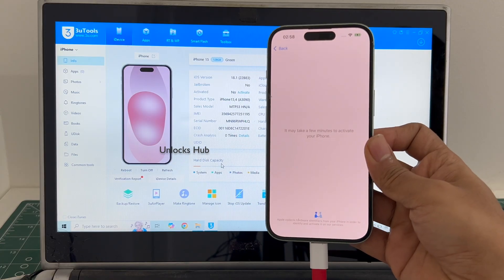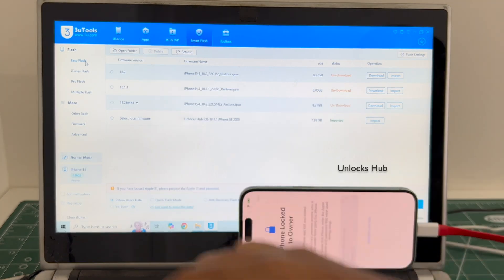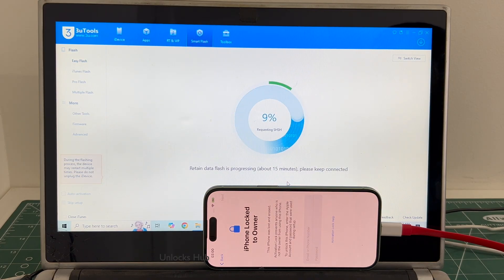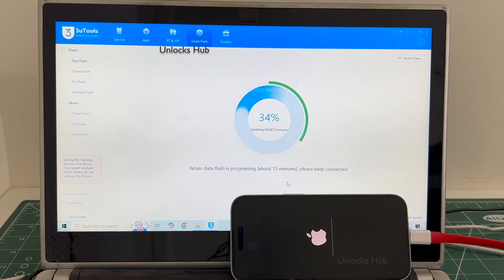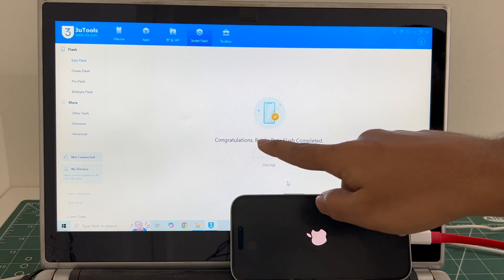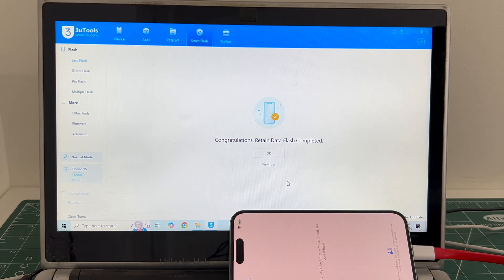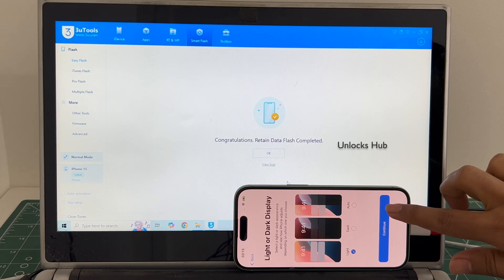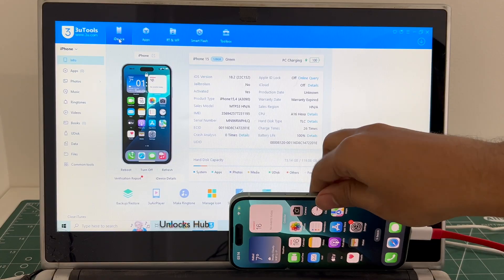iOS 18.2 iPhone 16 iCloud Unlock on iOS 18 | Unlocks Hub | Permanent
This video shows how to Permanently remove iCloud lock or Activation on an Apple iPhone 16 and iPhone 15 running on iOS 18.2 to iOS 18.1. Also, this video shows how to solve iPhone not entering DFU mode issue. Works on the latest iOS version from Apple in December 2024. Works on iPhone X, iPhone XS, iPhone XS Max, iPhone XR, iPhone 7, iPhone 7+, iPhone 6, iPhone 6+, iPhone 6S, iPhone 6S+, iPhone 5S, iPhone 5, iPhone 5C, iPhone 8, iPhone 8 Plus, iPhone X, iPhone 10 Max, iPhone XR, iPhone SE 3 2022, iPhone 4S and iPhone 4 iPhone 11 iPhone 11 Pro 11 pro max iPhone 13, 13 Pro, 13 Pro Max, 13 Mini iPhone 14, 14 Plus, iPhone 14 Pro, iPhone 14 Pro Max iPhone 15, iPhone 15 Pro, iPhone 15 Pro Max, iPhone 16, iPhone 16 Pro, iPhone 16 Plus, iPhone 16 Pro Max. Helps remove activation lock from apple iPhones. You can remove iCloud lock from iPads, iPhone , iPod. Comes with network fix and camera fix. Works on iOS 12, iOS 13, iOS 11, iOS 10, iOS 9, iOS 8 and iOS 7 as well. and iOS 11. Works on iOS 13.3 ios 12.1.1, 12.2.4. New latest cfw icloud unlock method 2019. Using custom ipsw icloudunlock activationlock apple 4K Video. 2018.exe 2019.exe 2021.exe 2020.exe iPhone 17 Air iOS 19 beta
how to remove iCloud without password. bypass icloud lock forgot password. remove pin lock. apple lock remove no password. How to turn off find my phone after icloud bypass , skip iCloud, FRP, bypass iCloud bypass unlocked iOS  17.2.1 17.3 and iOS 17.3.1 iPhone 16 leaked iOS 17.4 iOS 17.4.1 iOS 17.4.2 iOS 17.5.1 iOS 17.5 . iOS 17.5.2. iOS 17.6.1 iOS 17.6.2 iOS 18, iOS18, iOS 18.0.1, iOS 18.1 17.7 iOS 18.0.2 iOS 18.1, iOS 18.1.1, iOS 18.2 iPhone 16